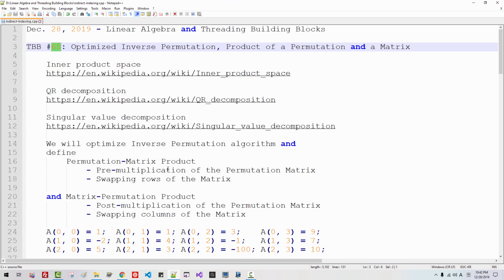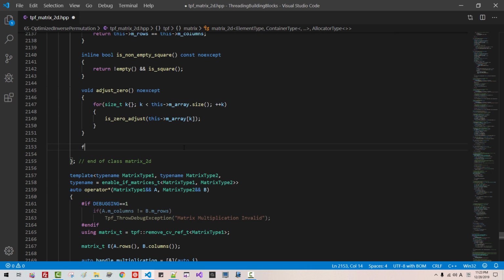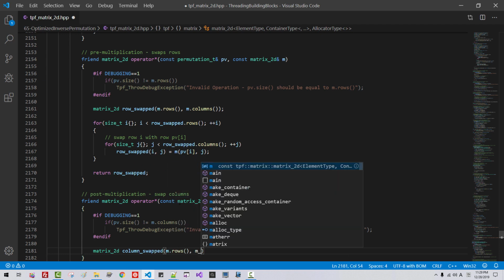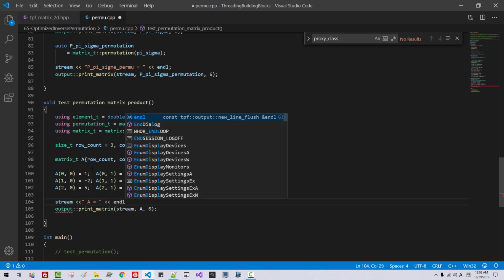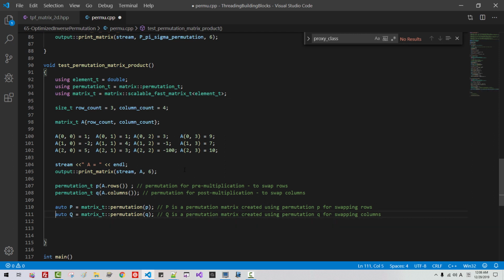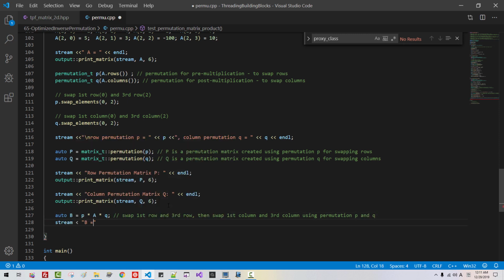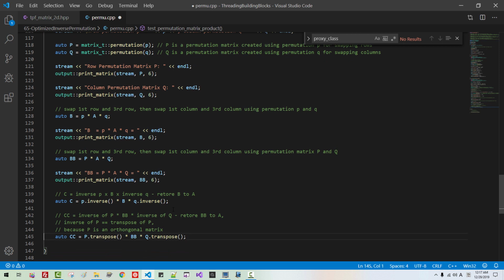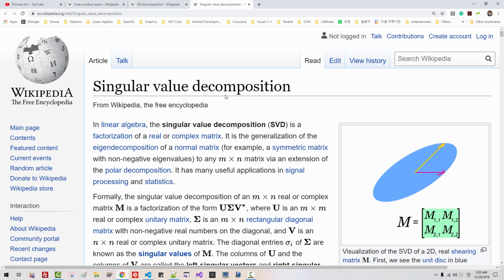TBB #65: How to Use Permutation Matrix and Permutation Vector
We will implement Optimized Inverse Permutation and the Product of a Permutation and a Matrix.
We will also learn how to use the permutation matrix, permutation vector, inverse permutation matrix, and inverse permutation vector.

 We will optimize Inverse Permutation algorithm and
 define
  Permutation-Matrix Product
   - Pre-multiplication of the Permutation Matrix
   - Swapping rows of the Matrix

 and Matrix-Permutation Product
   - Post-multiplication of the Permutation Matrix
   - Swapping columns of the Matrix

    A(0, 0) = 1;  A(0, 1) = 1; A(0, 2) = 3;    A(0, 3) = 9;
    A(1, 0) = -2; A(1, 1) = 4; A(1, 2) = -1;   A(1, 3) = 7;
    A(2, 0) = 5;  A(2, 1) = 3; A(2, 2) = -100; A(2, 3) = 10;

TBB #60: Rule #1 of the Numerical Analysis - Why Pivoting?

Download Source Code:
 Episode 65